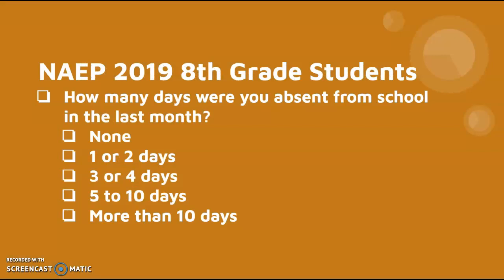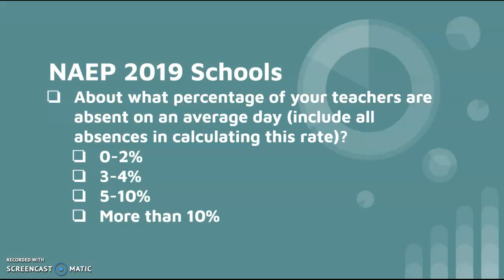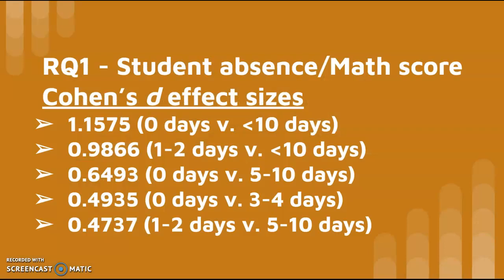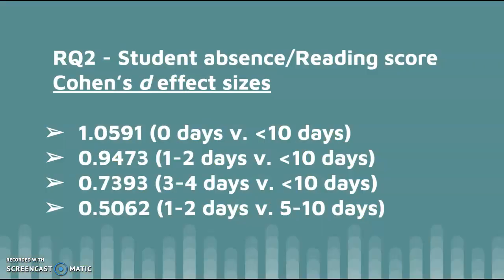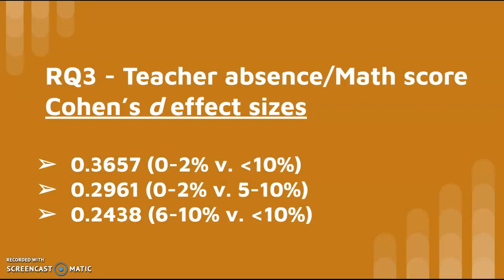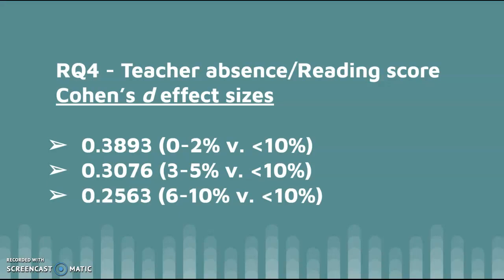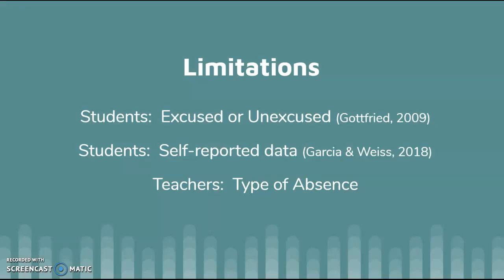NAEP 2019 Effects of Absenteeism on Achievement